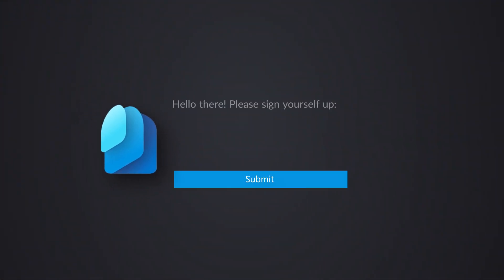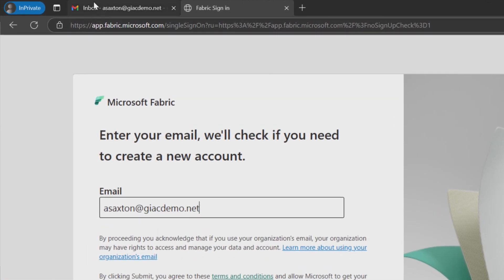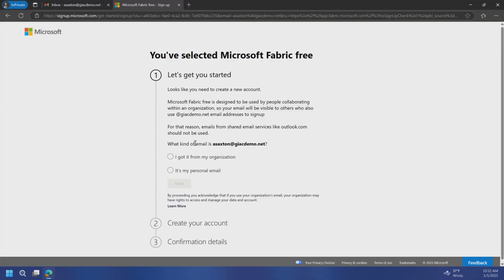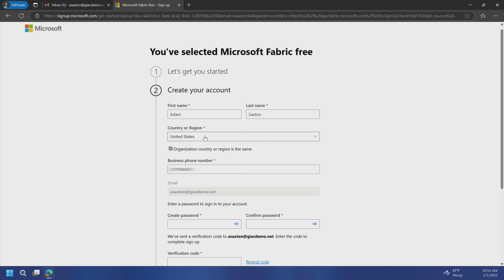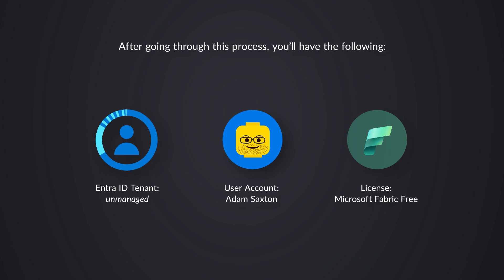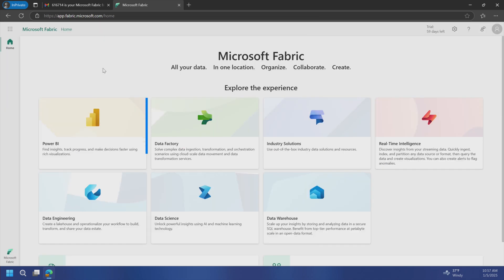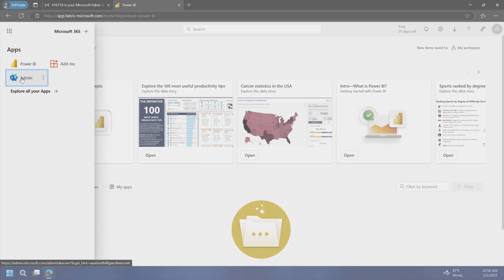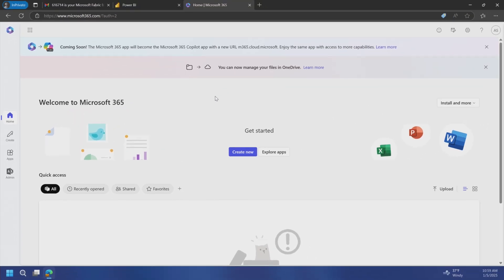What is an Unmanaged Tenant in Entra ID with Microsoft Fabric / Power BI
What happens when you sign up for Microsoft Fabric and you are the first for your organization? Adam dives into an unmanaged Entra ID tenant / directory so you can understand!

What is Microsoft Entra ID?

Quickstart: Create a new tenant in Microsoft Entra ID

What is self-service sign-up for Microsoft Entra ID?